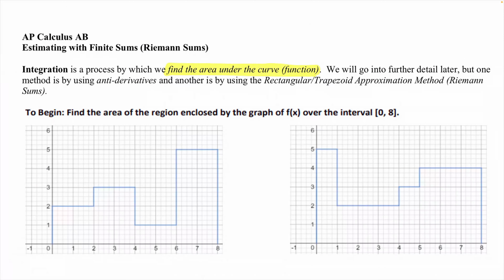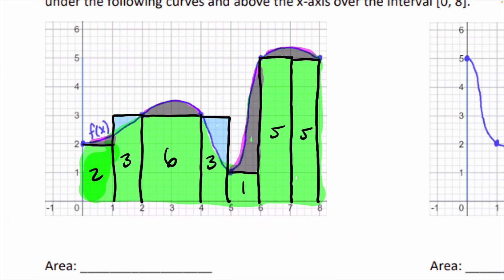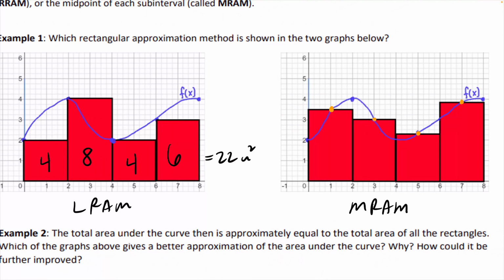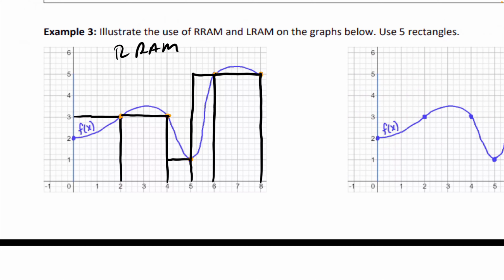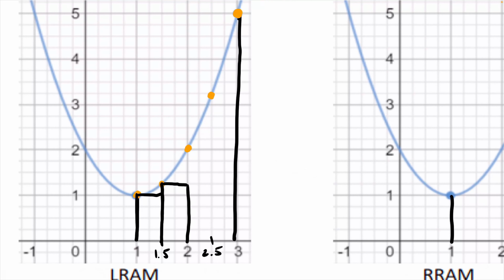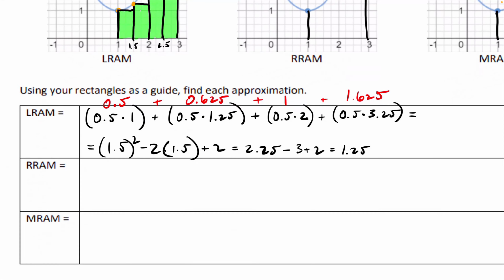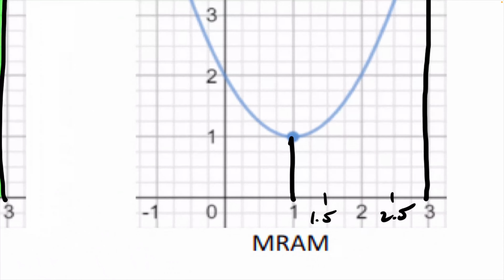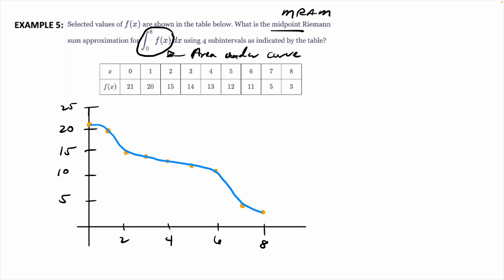1/21/24 - Estimating Finite Sums (Riemann Sums) - Part 1